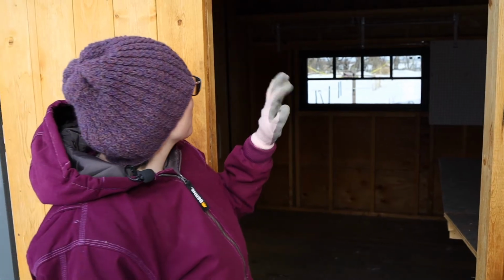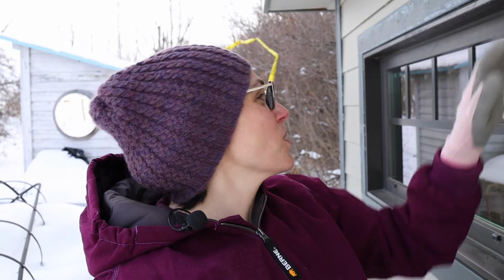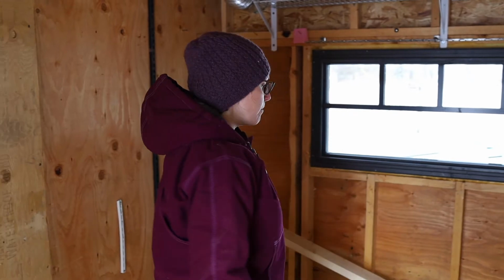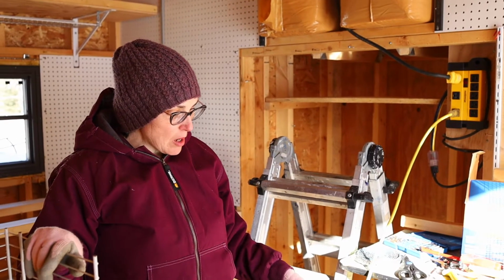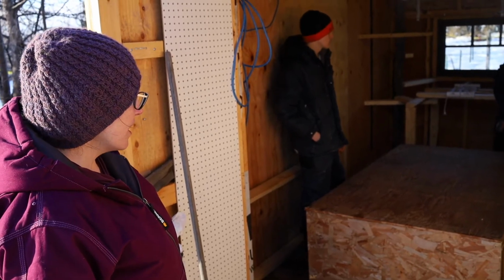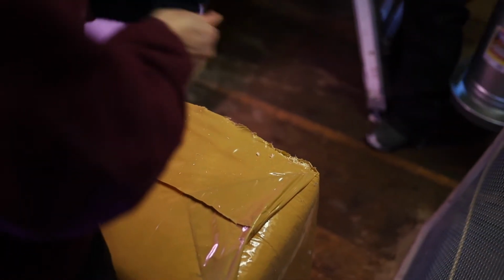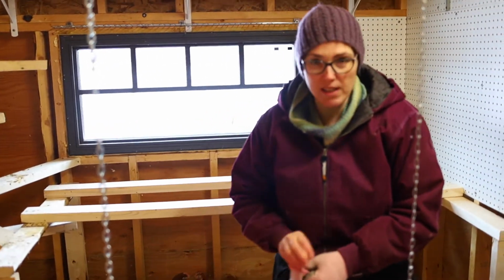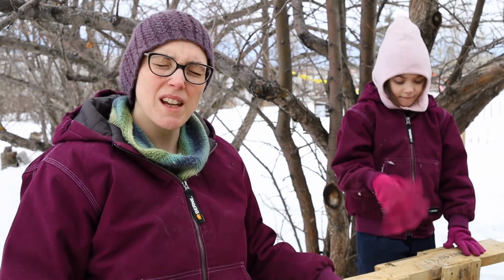Our Chickens are Moving - We Turned A Shed into a Chick-Shack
We are getting 12 new laying hens and our current accommodation is so-la-la. We have 4 smaller coops and they are a lot to keep on top of, especially in the colder weather. We decided to turn one of our sheds into a chick-shack to make our life a little easier. One place to fill up feeders and waterers, and it is large enough to keep our large brooder. It is finally out of the house!

We haven't decided what we are going to do with the smaller coops, yet. We might turn them into breeding pens or even chicken tractors.

//ABOUT US!
We are a large gluten-free homesteading family. We strive to grow, raise and preserve a lot of what we eat to avoid cross-contamination and gut-related issues. We make most of what we eat out of one ingredient foods. That means we take simple ingredients and put them together in fun and tasty ways that don't break the bank.

If you are gluten-free and are looking for ideas on things to stock your pantry with, you've come to the right place. Many of our videos feature gluten-free pantry ideas, recipes, and tips on stocking a pantry that is gluten-free and healthy.

Use this link to get my weekly newsletter and get free Farmhouse Style Jam Labels!

The purpose of this channel is to educate the viewers, and share everything I know about homesteading, homeschooling and gluten-free living, and that sometimes includes product recommendations.

I do believe in the products I mention in my videos, and have experience with them. I will never promote a product I haven't tried or think you'll benefit from.

- Tina von Hatten

// MY FAVORITE KITCHEN HELPERS

🍽 Berkey Water Filter
🍽 8 Quart Instant Pot
🍽 Ultrean 8.5 Quart Air Fryer
🍽 23 Quart Presto Pressure Canner
🍽 Canning Utensils
🍽 Masontops Fermentation Kit
🍽 Extra Large (10"x15") Pyrex Baking Dish
🍽 Masontops Complete Kombucha Kit
🍽 Water Kefir Kit from Happy Gut

// GLUTEN-FREE PRODUCTS I LOVE

🍪 Kirkland Almond Flour
🍪 Yupik Tapioca Starch
🍪 Bob's Red Mill 1:1 Gluten-Free Flour
🍪 Bob's Red Mill Arrowroot Starch
🍪 Golden Flax
🍪 Dutch Processed Baking Cocoa
🍪 Callebaut Belgian Dark Chocolate Callets
🍪 Enjoy Life Mini Chocolate Chips
🍪 Gluten Free Old-Fashioned Rolled Oats
🍪 Avocado Oil
🍪 Organic Virgin Coconut Oil